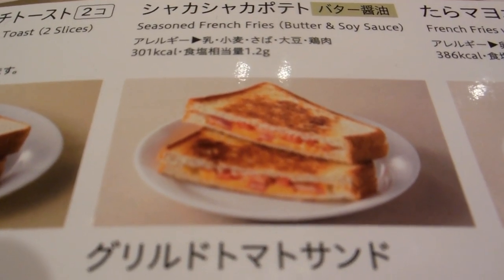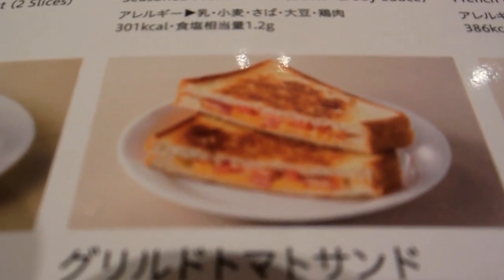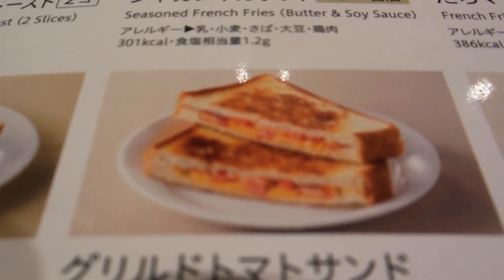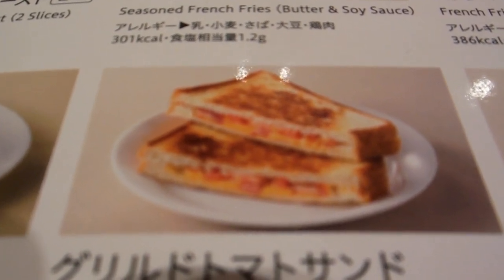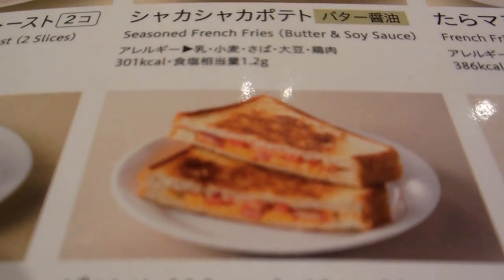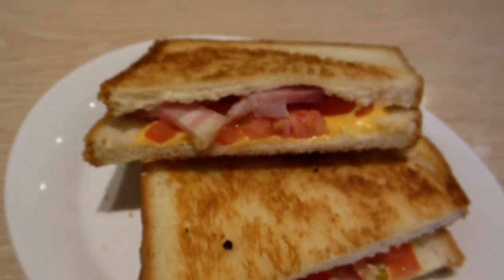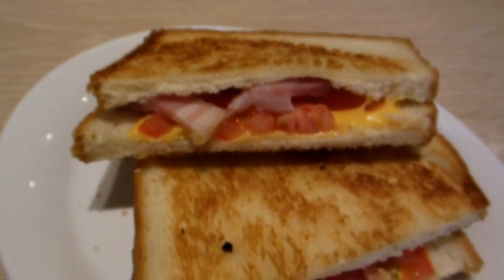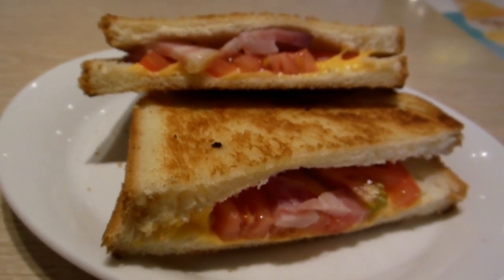Denny's Menu vs Reality in Japan